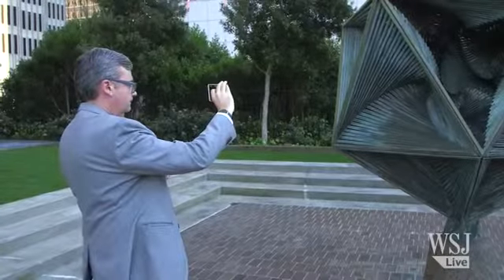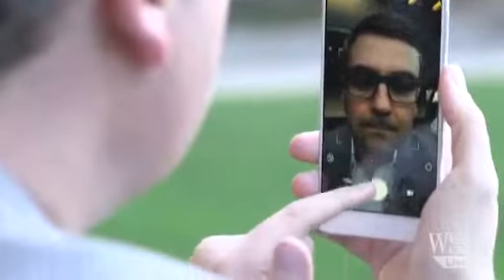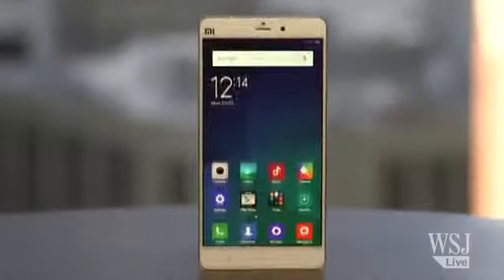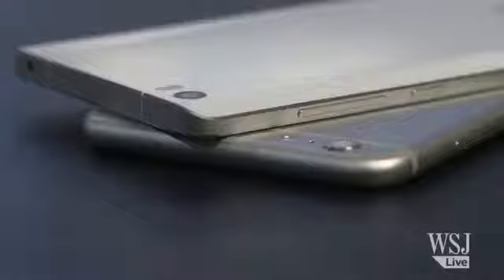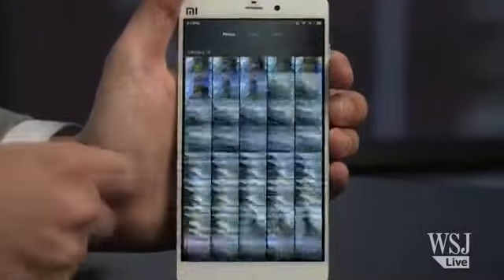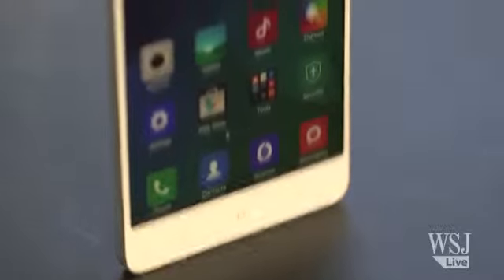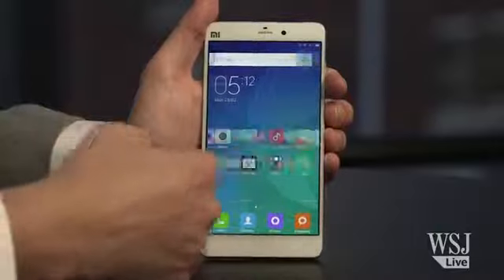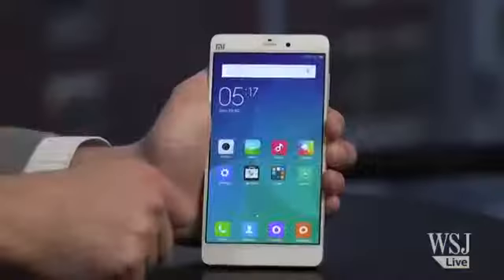The Best Phone You Can't Get in America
A new low-priced Chinese smartphone is giving top dollar flagship smartphones a run for their money. Personal Tech Columnist Geoffrey A. Fowler reviews Xiaomi's Mi Note.

David & Leeman's magic team practice pressure phrenology pseudoscience by squeezing parts of Howie Mandel's skull to make him lose the ability to read! See t.

Annie hunted down one of her favorite international products at CES 2014 this year - the Russian-made YotaPhone, an Android device that includes a secondary .

Aquinas College students play a prank on their hilarious Macroeconomics professor! (Grand Rapids, MI) For information or qu.